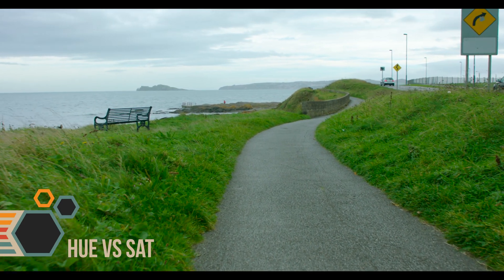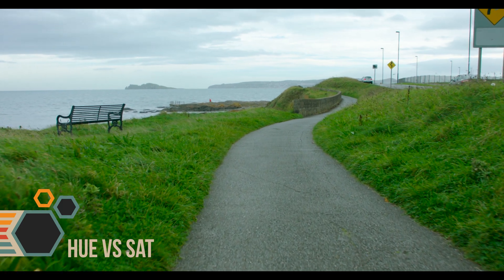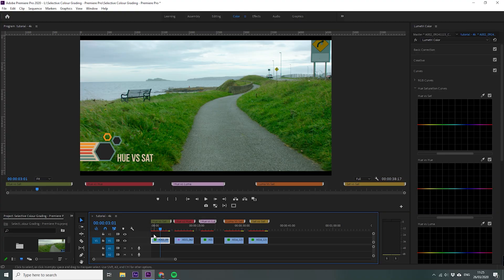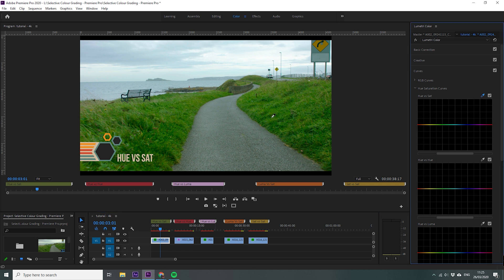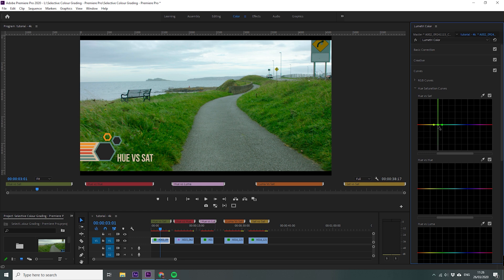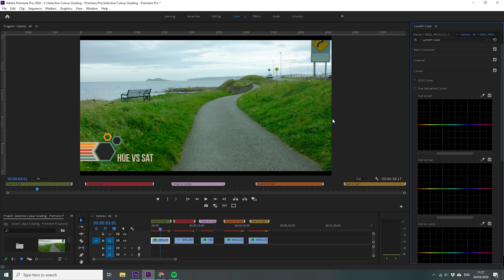Hue Saturation Curves in Adobe Premiere Pro CC - Tutorial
The 5 curves are:

Hue vs Sat 00:43

Changes the saturation of a specific colour range

Hue vs Hue 03:47

Changes the hue of a colour range

Hue vs luma  07:40

Changes the brightness of elements with a specific colour within your image

Luma vs Sat 11:13

Changes the saturation of elements based on their luminance.  So the opposite of the previous curve.

In the graf, the darker parts are in the left and the brighter parts are in the right.

Sat vs Sat 13:11

This curve is a bit tricky to understand but it basically changes the saturation of a section of your image based on its current saturation.

THE GEAR I USE:

My MAIN Camera
My FAVOURITE Lens Ever
Canon equivalent
The Mic I use
2-Pack XLR Cable

Super tripod
GoPro HERO 5
Best hard drive in the world BANG FOR BUCK
Mad Camera Bag